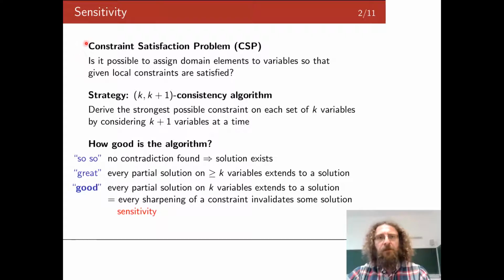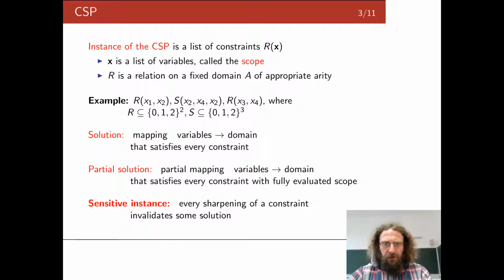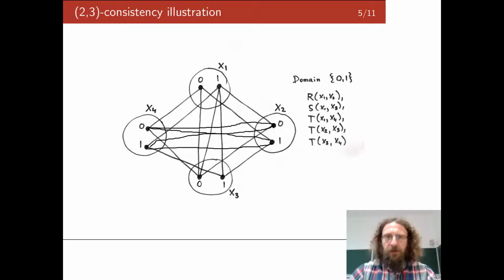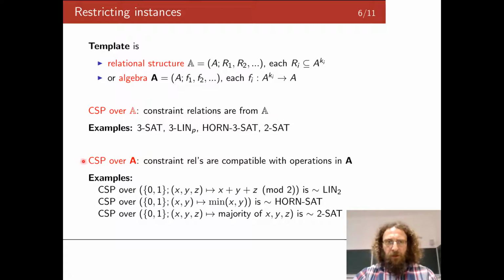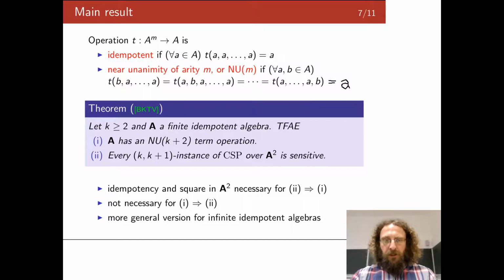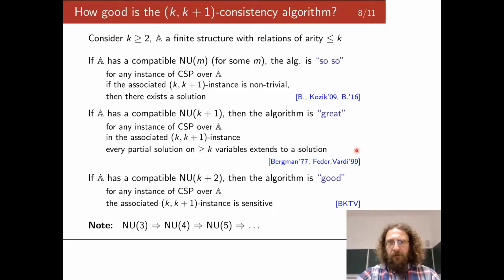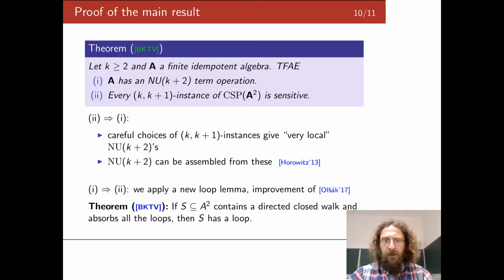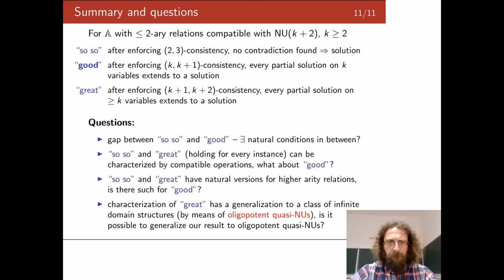B4.A — Sensitive instances of the Constraint Satisfaction Problem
ICALP-B 2020
Sensitive instances of the Constraint Satisfaction Problem
Libor Barto, Marcin Kozik, Johnson Tan, Matt Valeriote